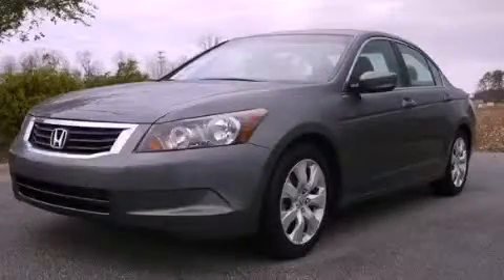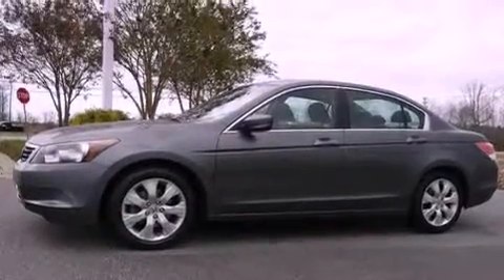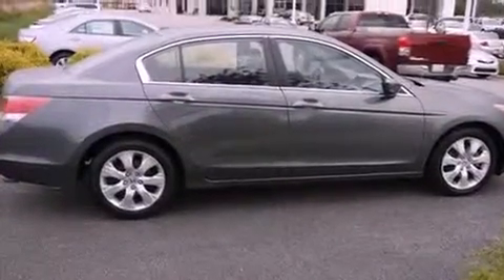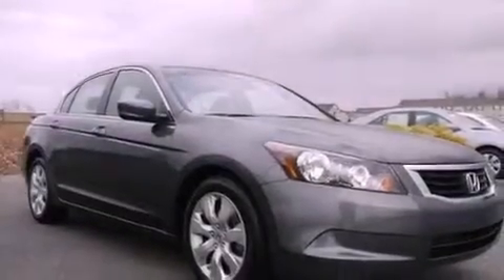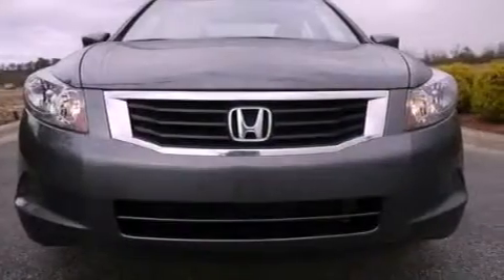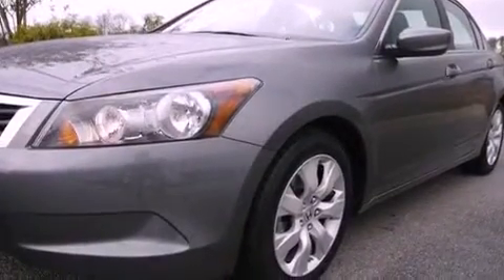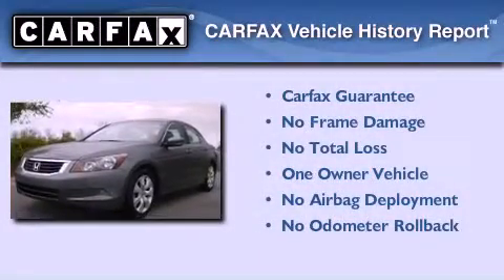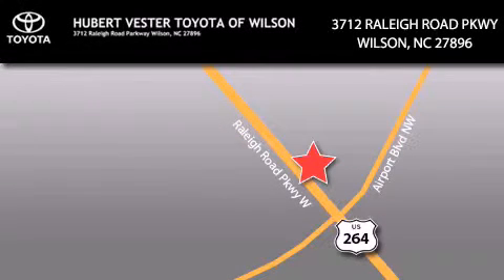2009 Honda Accord Sdn Rocky Mount NC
Year : 2009

 Make : Honda

 Model : Accord Sdn

 Engine : I4 2.4L

 Trans . : Automatic

 Exterior : Polished Metal Metallic

 Miles : 39,258

 Interior : Black

 3712 Raleigh Road Parkway

 2009 Honda Accord Sdn Wilson NC